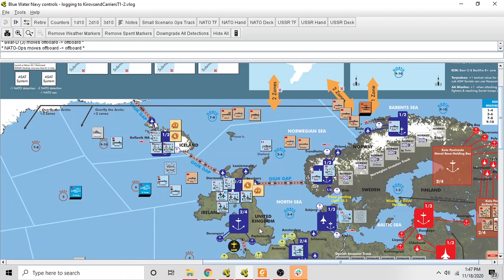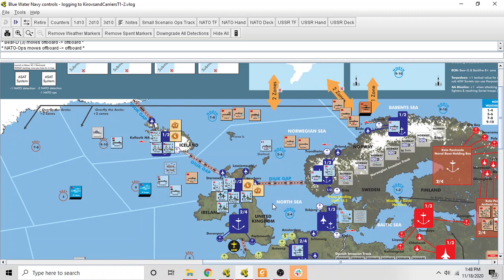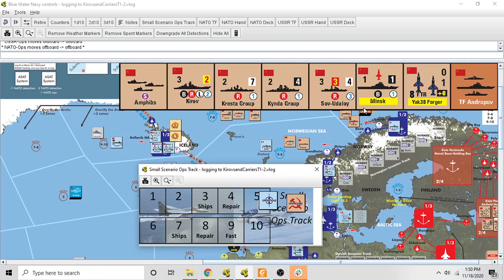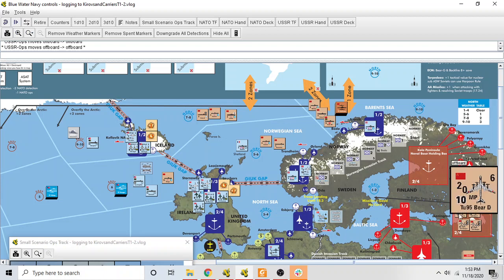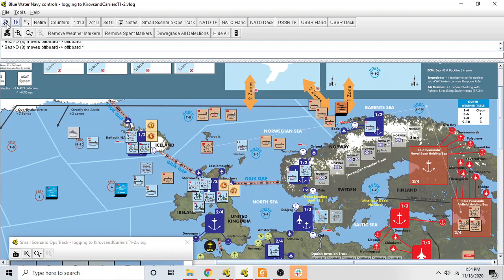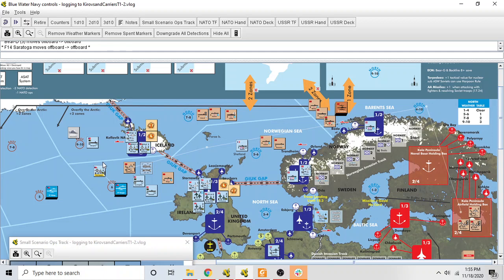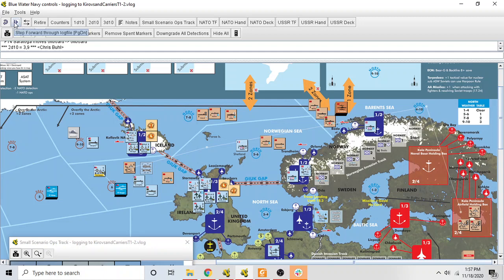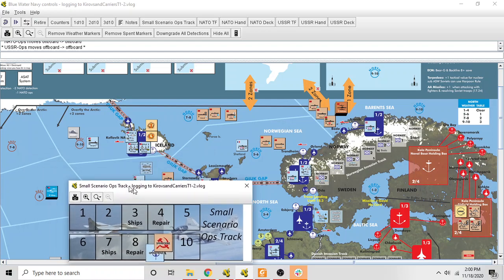Blue Water Navy Playthrough 2 First Ops